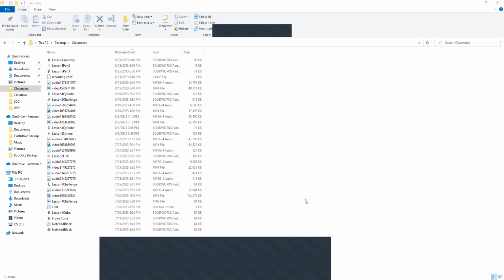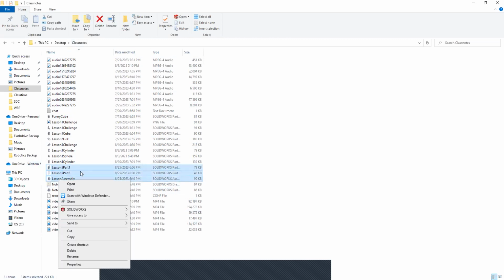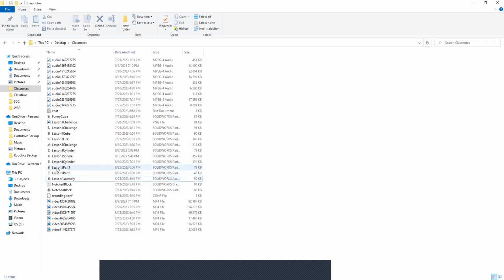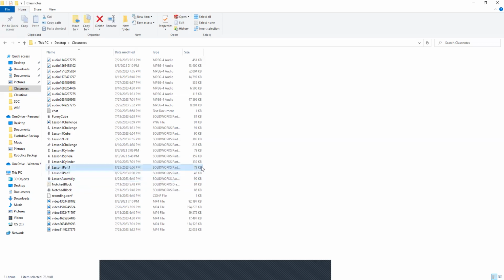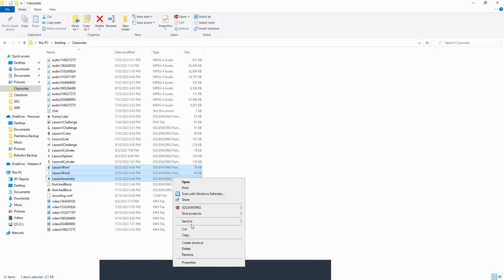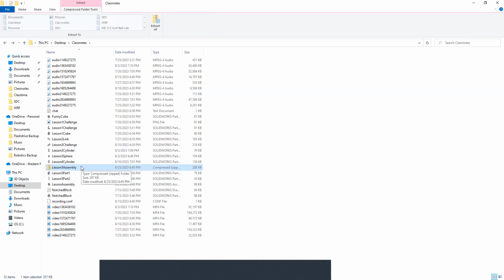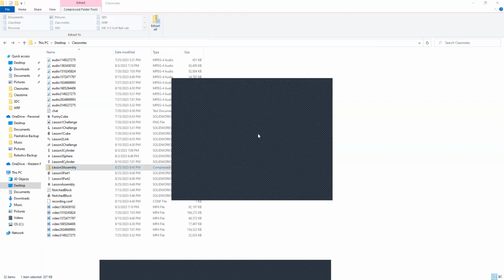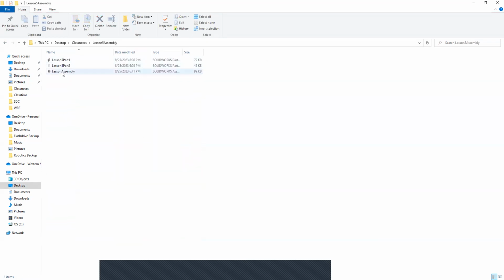MAX 1071 SolidWorks Lesson 5 Extra Comments on Zip Folders